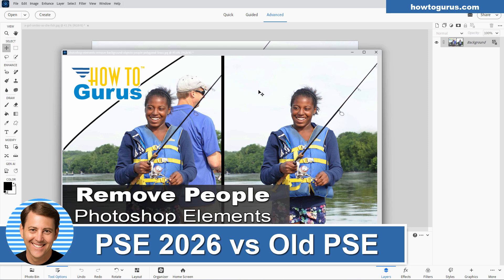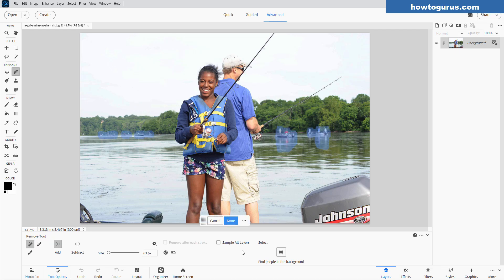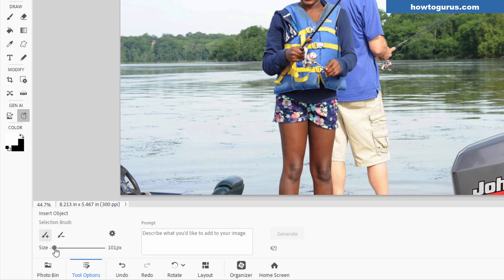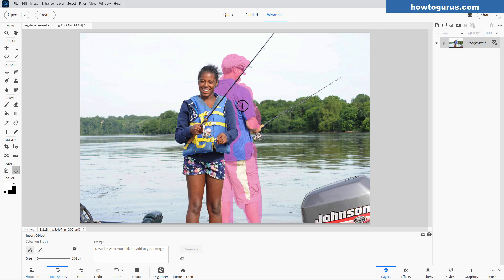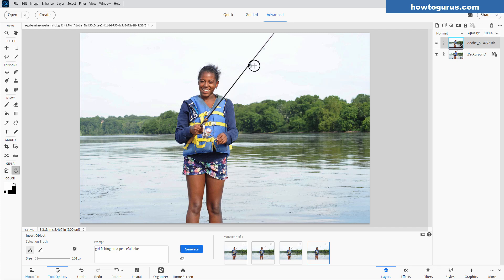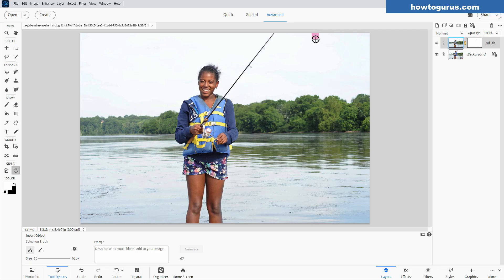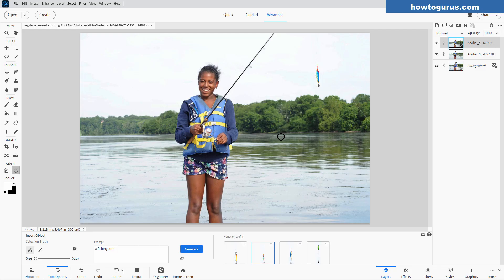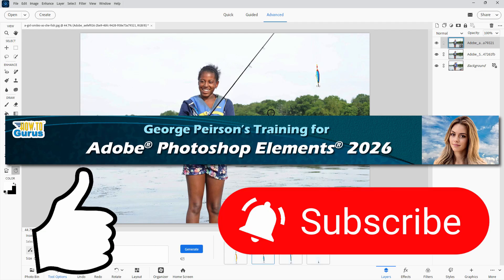Generative AI Just Changed Photoshop Elements FOREVER (2026 Update)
Photoshop Elements 2026 just got a massive upgrade — and it’s powered by Generative AI! In this video, I’ll show you exactly how the new AI tools compare to the old ones - so you can decide if upgrading to Photoshop Elements 2026 is worth it.
You’ll see how Generative Fill, AI Object Removal, and Remove Background People completely change what’s possible in Elements. Plus, I’ll compare to classic tools like the Clone Stamp, Healing Brush, and Selection Tools to see how they hold up against 2026.
💡 Whether you’re editing photos for fun or running a small creative business, this update could be a game changer. Watch to the end for real-world results.
📘 Topics Covered:
• New Generative AI features in Photoshop Elements 2026
• Photoshop Elements 2026 vs OLD PSE
• Real photo example & side-by-side comparison
• Is Photoshop Elements 2026 worth the upgrade?

Perfect for:
• Small Business, Side Hustles, Gig Economy
• Product photographers
• Brand designers
• Social media creators
• Anyone editing in Photoshop Elements!
✅ No plugins or extra software needed — this is all built into Photoshop Elements!

Chapters:
00:00 Generative AI Just Changed Photoshop Elements FOREVER (2026 Update)
01:02 Remove Background People
02:23 Foreground Object Removal with Generative AI
06:08 Add In new Foreground Object with Generative AI
09:11 Get My Photoshop Elements 2026 Course